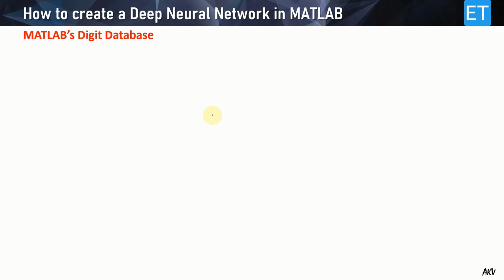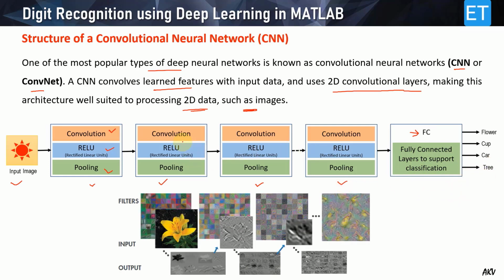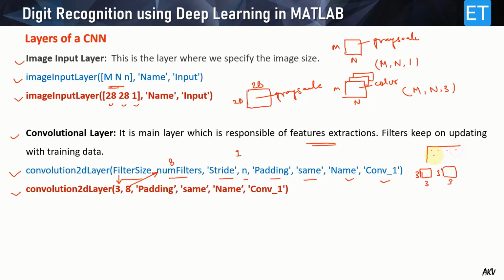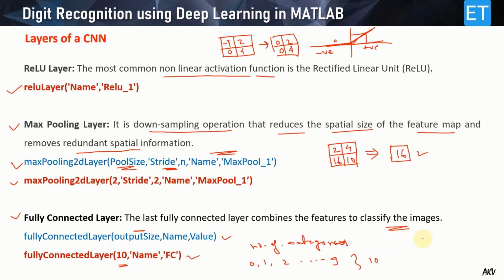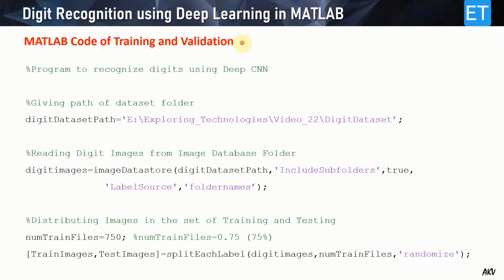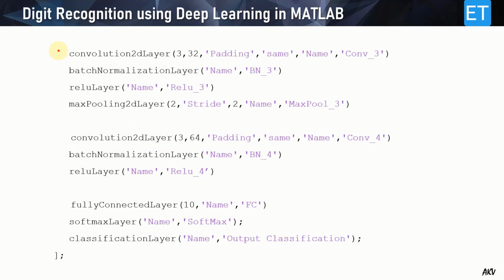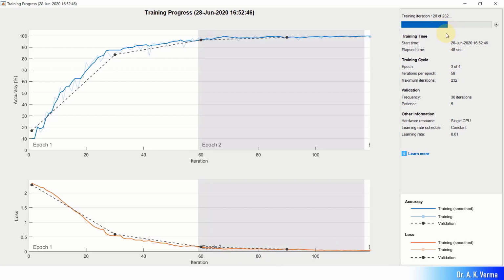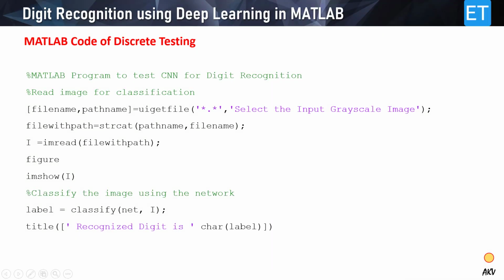How to Create a Deep Neural Network in MATLAB (Digit Recognition Example)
for more information and downloads.

Hello viewers, In this video, It is explained that how one can create a deep neural network such as Convolutional Neural Network (CNN) in MATLAB. All the layers are also explained in details with their structure. This CNN will be trained with images of handwritten digits of MATLAB's dataset.

* MATLAB’s Digit Dataset.
* Digit Dataset Preparation.
* Structure of a Convolutional Neural Network (CNN).
* Explanation of layers of a CNN and Training Parameters.
* MATLAB Code of Training and Validation.
* MATLAB Code of Discrete Testing.